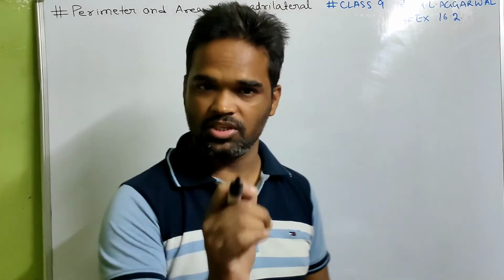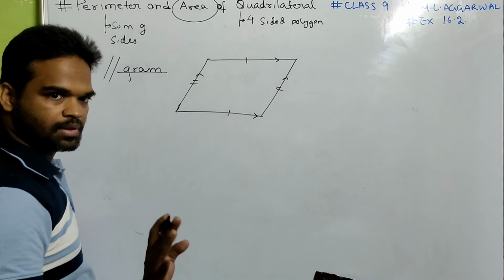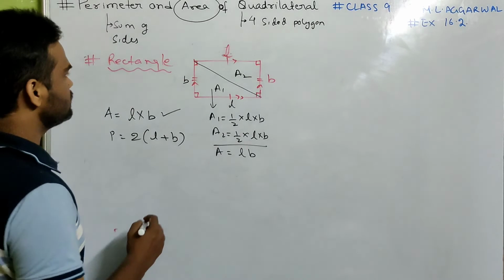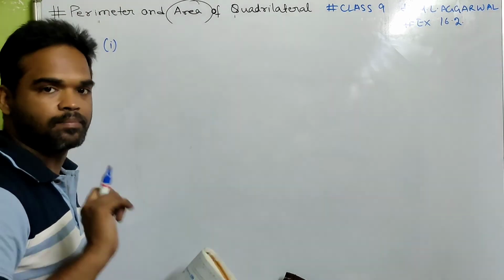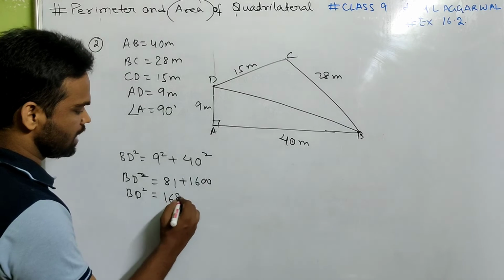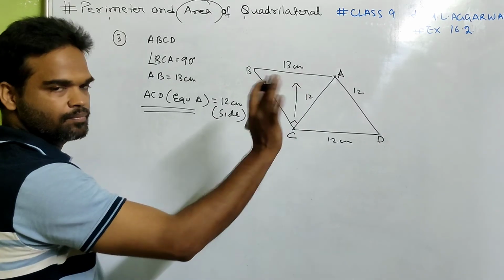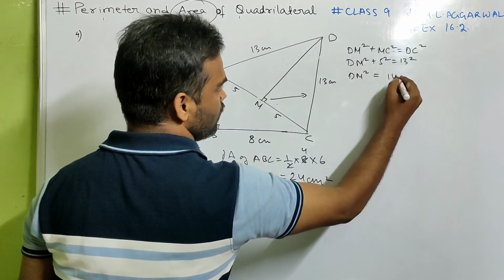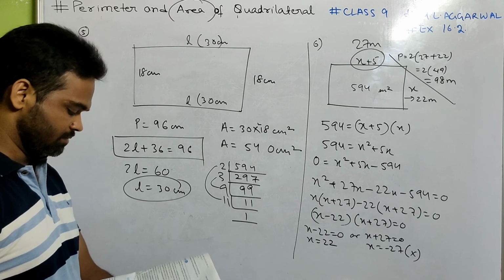Mensuration class 9 icse M l Aggarwal || Area of quadrilateral || Area of parallelogram class 9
Mensuration class 9 Icse M L Aggarwal Solution
Exercise 16.2
area of parallelogram , area of Rhombus, area of trapezium
M l aggarwal Solution exercise 16.2
Mensuration